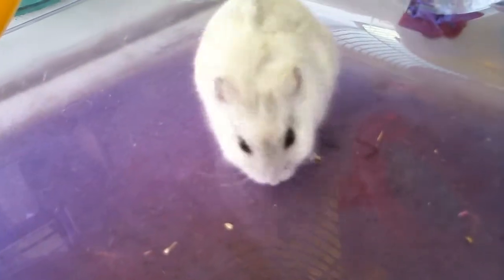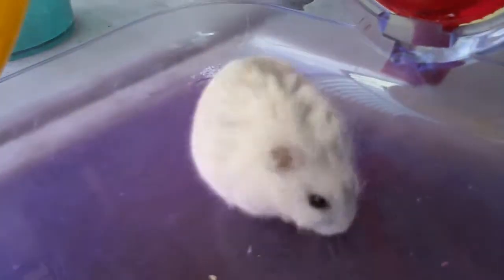The Epic Hamster Running In A Clean Cage